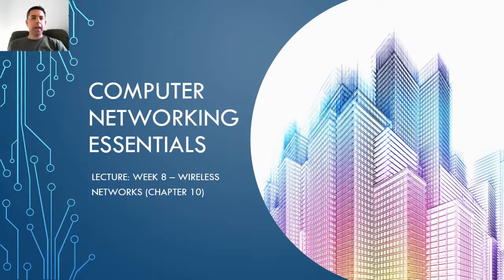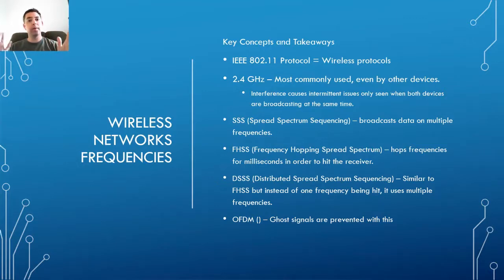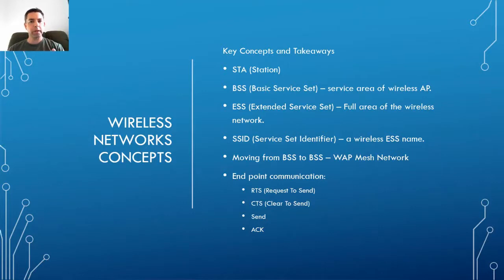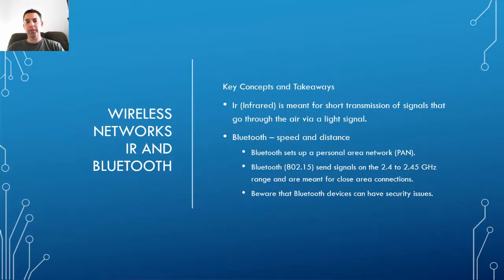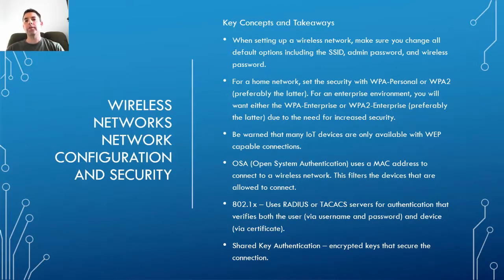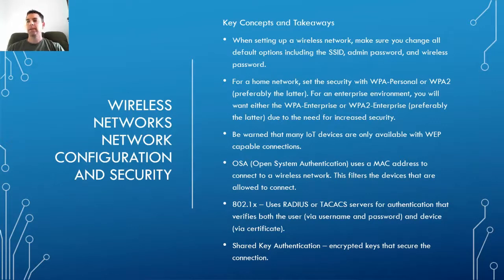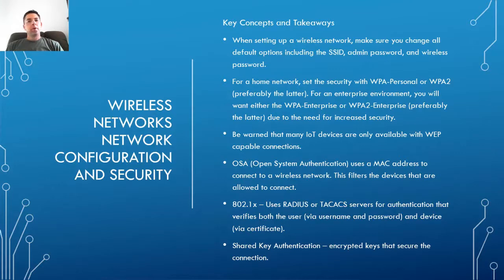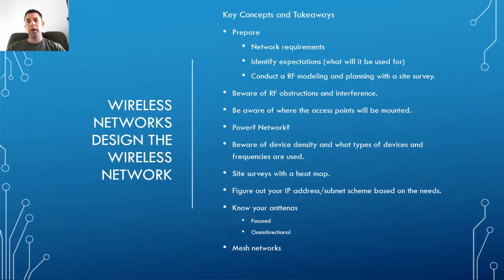IT C143 Week 8 Lecture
This week we cover Wireless Networking.